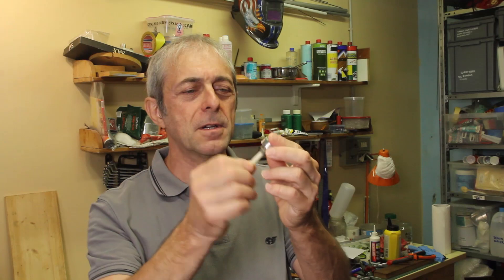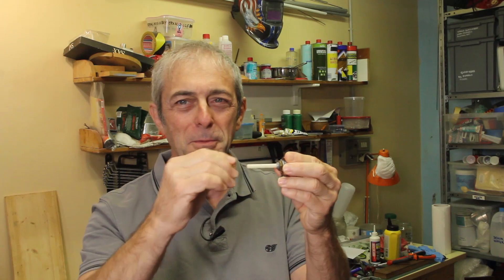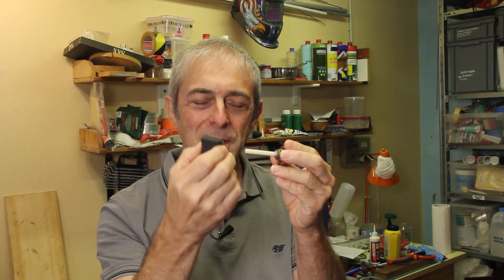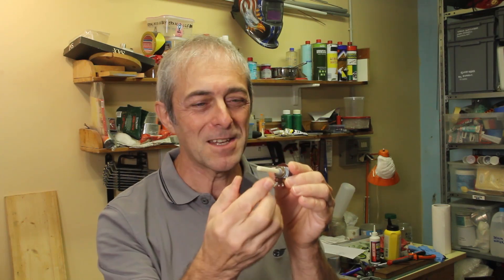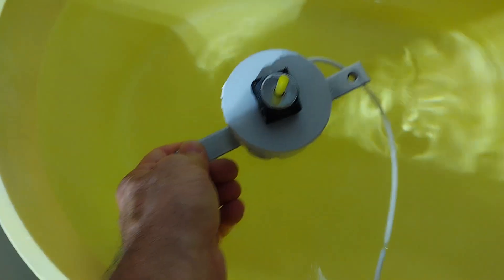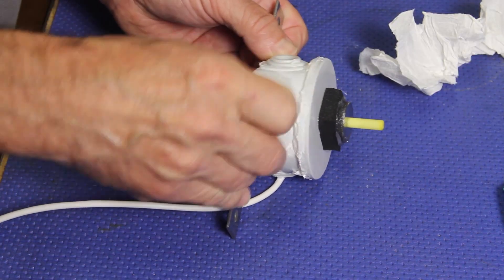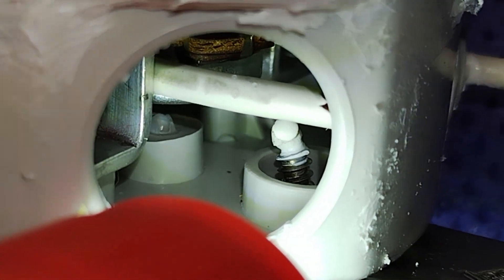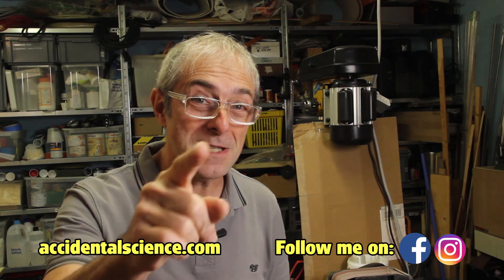Water Level Sensor for your sump pit - DIY with just a potentiometer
Gauging the level of slurry may pose some challenges, and it is hard to find proper, corrosion insensitive sensors on the market.
Whether it is for reading the level of a sump pit or of a tank, slurry is hard to gauge because of the thickness and stickiness that may clog many types of sensing devices. While some years ago I have made an electronic capacitive sensor to gauge the level of liquids such as water or oil, it doesn't fit the task to sense slurry as it would clog very quickly and the slurry would stick to the sensitive electrodes. The same hold for a simple continuity sensor based on a series of electrodes. Pressure could be an option, provided compensating the environmental pressure, which ultimately makes it a more complex solution.
Also magnetic floats that triggers internal switches pose the same problems, and I had to change this kind of sensors many times in my sump pit!
Eventually I come up with the idea to use a simple float attached to a potentiometer, in a similar fashion of those used to gauge fuel tanks, that is connected to a home PLC.
The float cannot be clogged and even if the slurry stick to it it doesn't affect its function: floating! While the rotating potentiometer cannot be stuck in place or clogged.
And because I haven't found any of this kind of sensors on the market, set apart those designed for fuel tanks that obviously cannot work in a wet, watery and possibly corrosive environment, I've made one myself.
Hope you'll like the video!

Want more and complementary content?